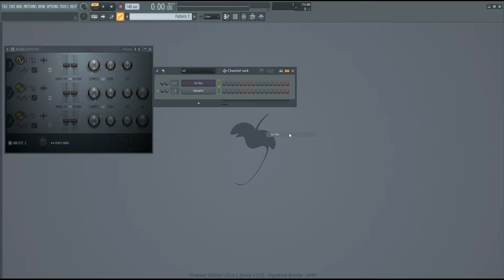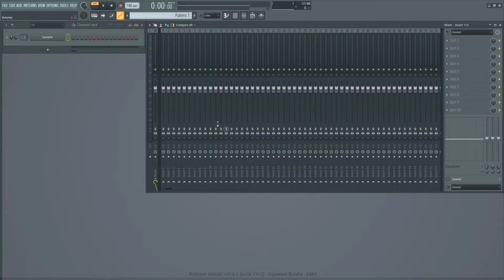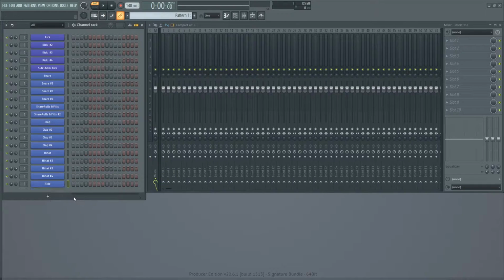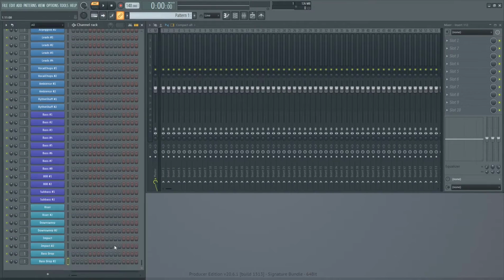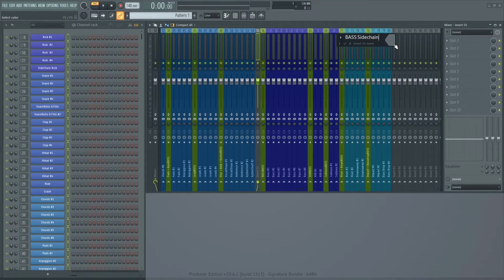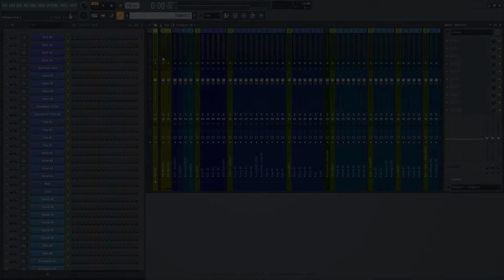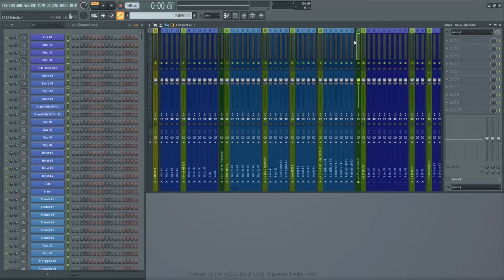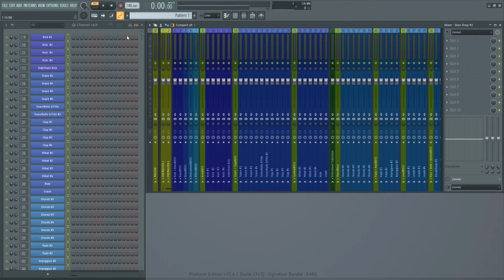Creating an AWESOME Template for FL Studio, Improve Your Workflow! - part 1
Templates can really speed up your workflow in FL Studio, I really hope this helps you to create songs quicker and better, and stay more organized while doing it.